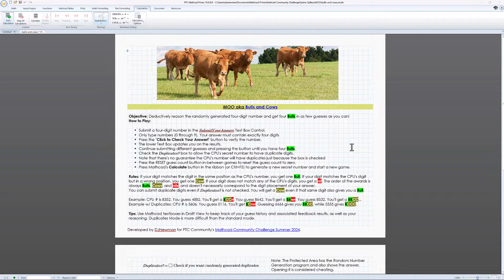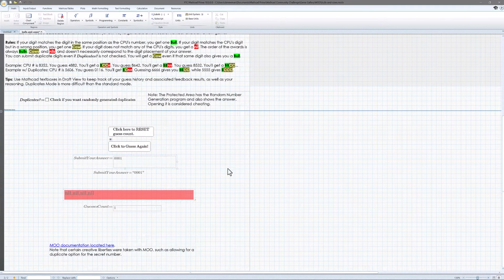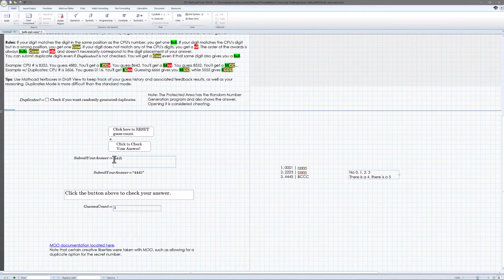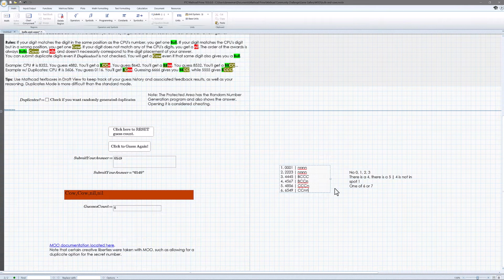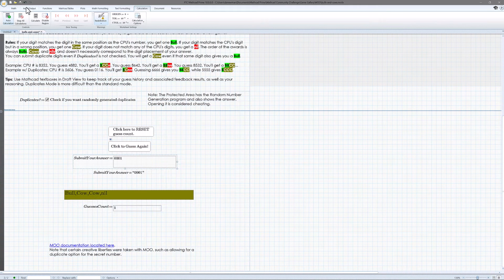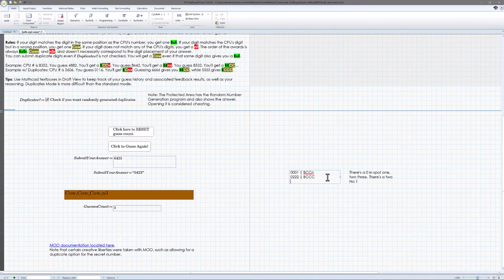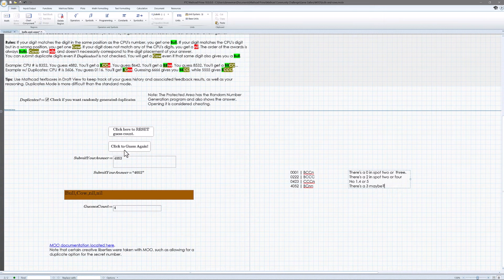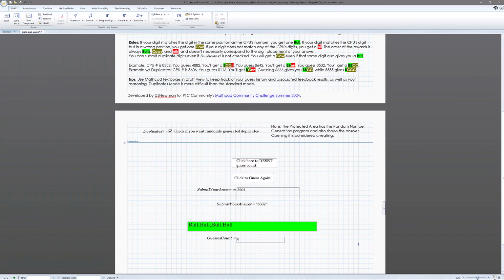Playing "Moo" AKA "Bulls & Cows" in Mathcad Prime | Game Gallery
Your favourite Mathcad channel manager plays the deductive reasoning codebreaker game, Bulls and Cows, that he recreated in PTC Mathcad Prime 10 for the Mathcad Community Challenge Summer 2024: Game Gallery. You can download the game and participate in the challenge, too! Let us know your strategy and best scores in the comments section.

Bulls and Cows features an Advanced Controls Check Box that determines if the random number has duplicate digits, a Mathcad if-else program based on that checkbox that generates a four-digit number (that may or may not be with duplicates), two Button controls (a guess counter that resets your guess count too and an answer confirmer), an Advanced Controls Text Box to put in your answer that checks your inputs for validation (if you input something that isn't a number or input something that is over four characters, it'll revert your input), and another Text Box that is read-only that provides text feedback and colour-changing feedback based on how close your guess is to the right answer that also shows a pop-up message when you win. There is an additional read-only Text Box that displays many guesses you've had.

Watch the replay for the Advanced Controls Crash Course so you can learn how to use Advanced Controls like this too

Don't have PTC Mathcad Prime 10 yet?

00:00 What is this?
01:55 Game 1 Non-Duplicates
08:11 Game 2 Duplicates
14:30 Concluding analysis